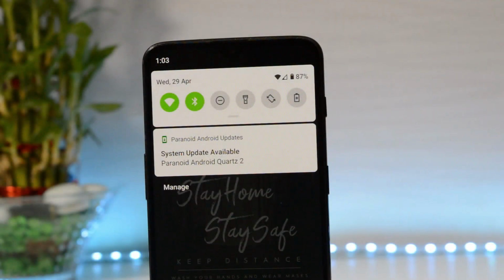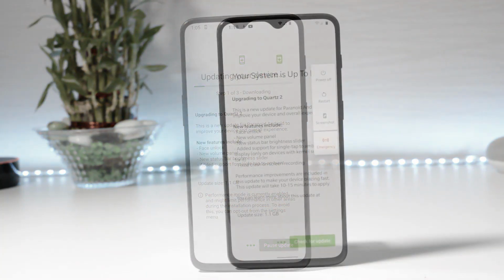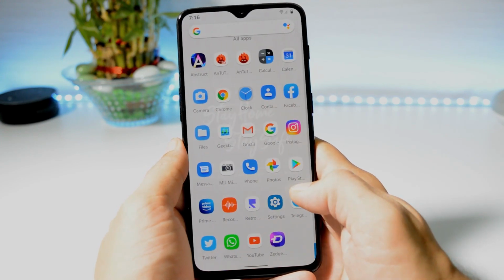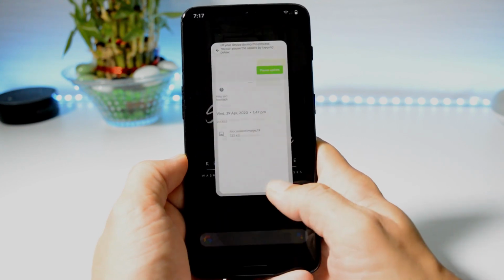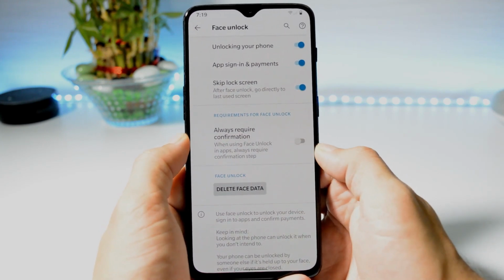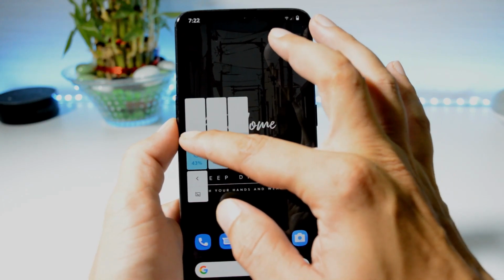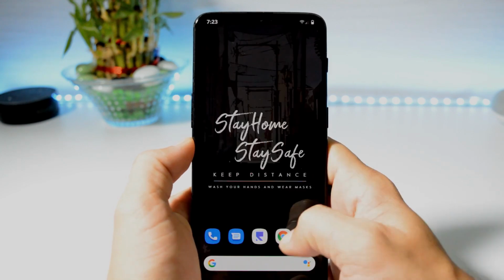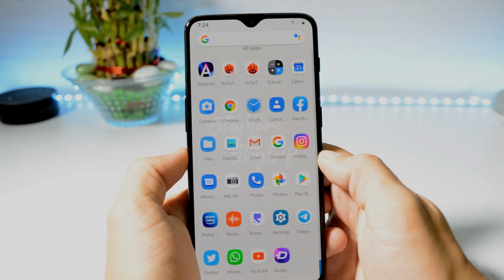Paranoid Android Quartz 2 for all Android devices with face unlock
Paranoid Android is one of the most popular custom ROM options which is known for its style and innovative features.Paranoid Android team released Quartz 2 with new added features and more oneplus devices added.